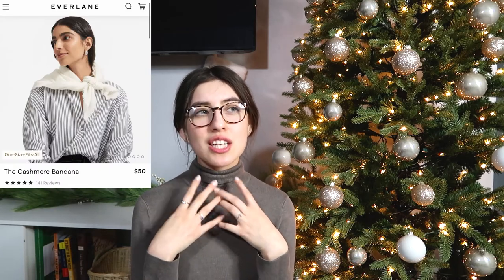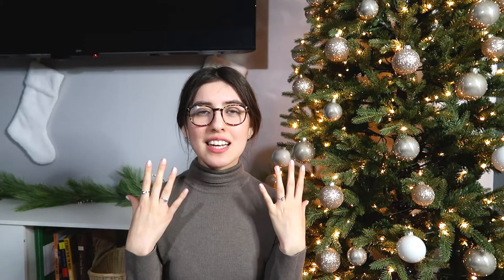Christmas Gift Guide & Wishlist | Gift Ideas 2020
I hope you enjoyed this video and hopefully joined my little family on YouTube. I’d love to have you here!